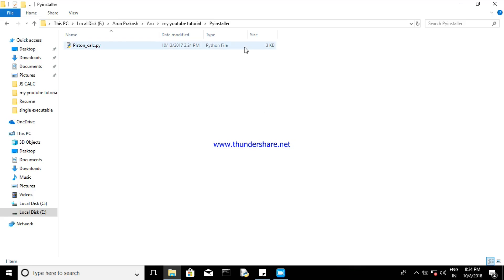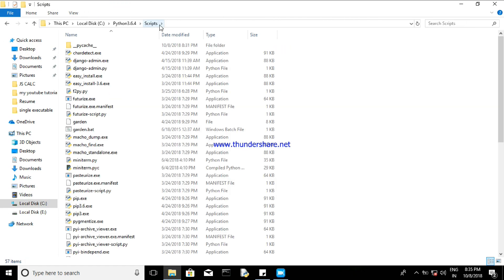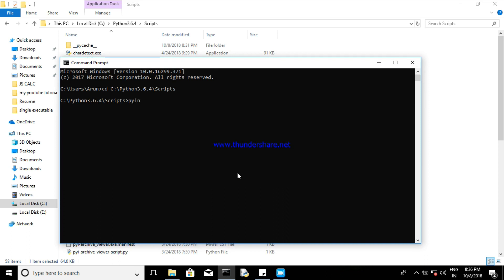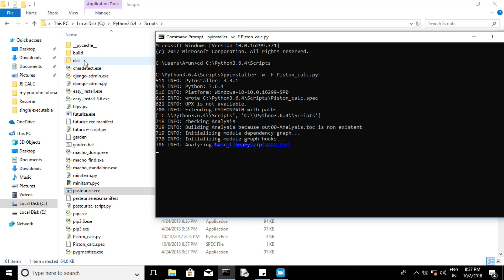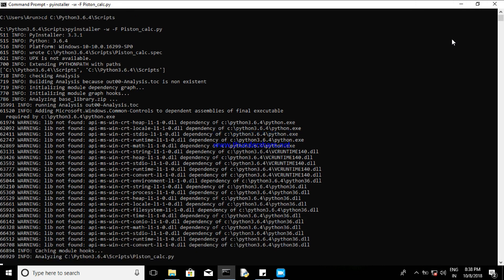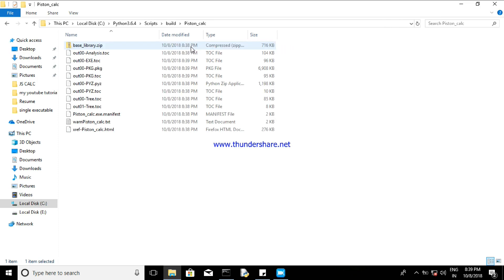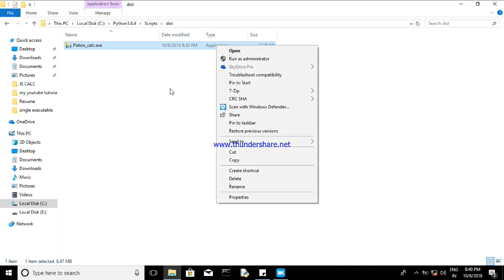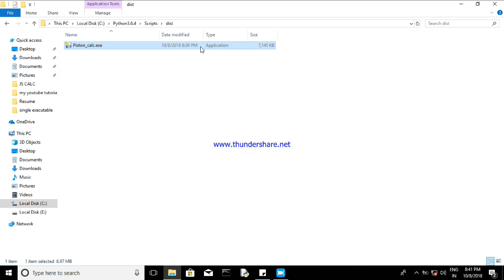How to convert python tkinter GUI to .exe using pyinstaller - Part 2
Hi guys! in this video i have shared how to convert python tkinter GUI to .exe using Pyinstaller in very easy way. It converts python script to single .exe file. no folder or something left.. just a single .exe file is obtained